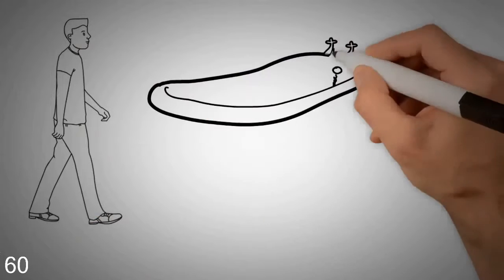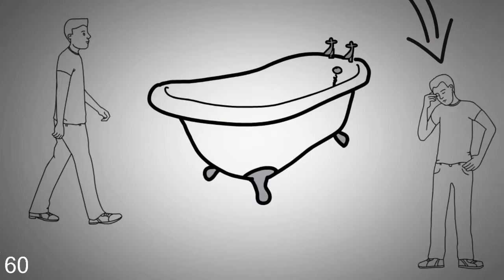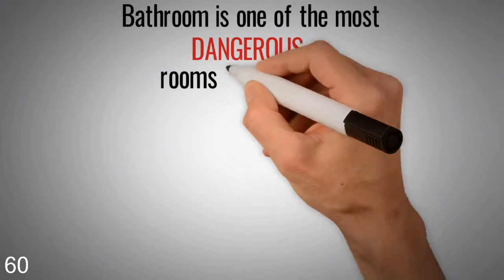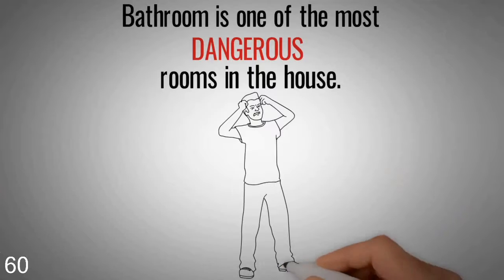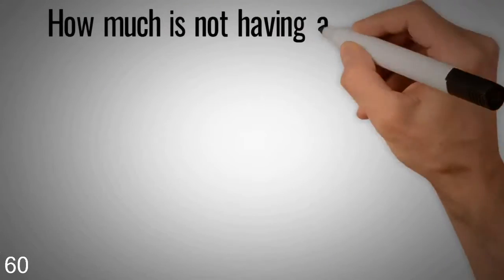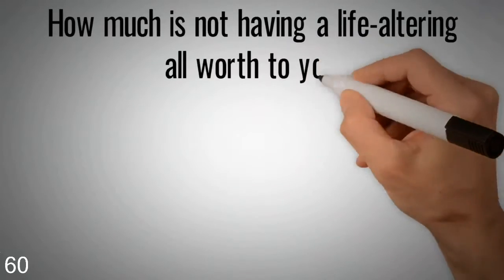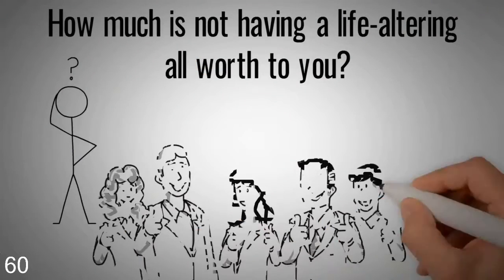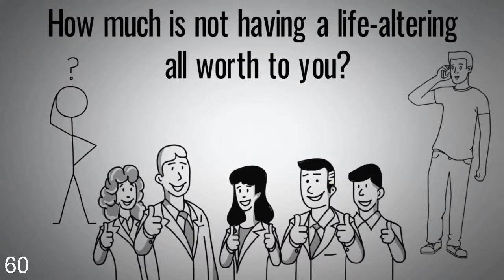Lorain, OH Walk In Bathtub Installer | Cain's Mobility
Has getting in and out of the tub in Lorain become dangerous to you or your loved one?The toilet is among the most dangerous rooms in your Lorain house, and open, can easily result in injury that is serious or a fall. A Lorain walk in bathtub can significantly prevent many of these life-changing slip and falls, and can extend the life and liberty in your Ohio house you're already comfortable in. Our Ohio sector pros can explain your choices, and show you the way to get your Ohio insurance to insure most of the installation cost. How much isn't having a life-changing fall worth to you? Give our Lorain walk-in tub specialists a call right away to find out more about your options!

 Lorain Cain's Mobility
 254 Park Ave, Lorain, OH 43410